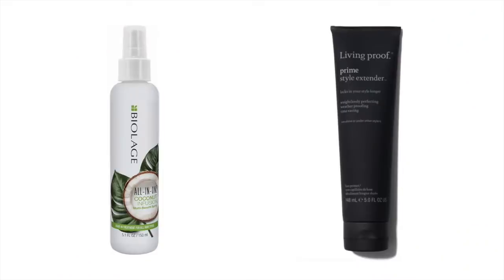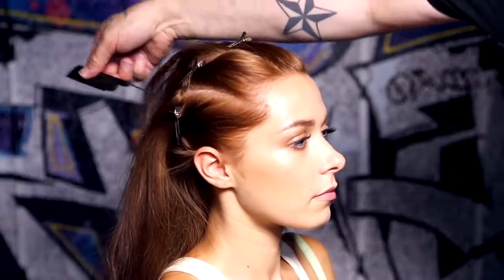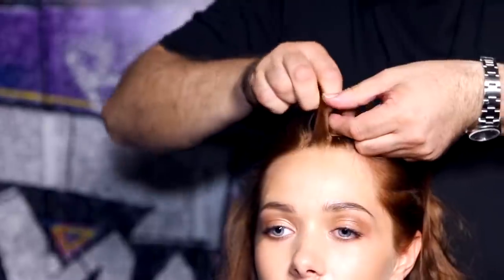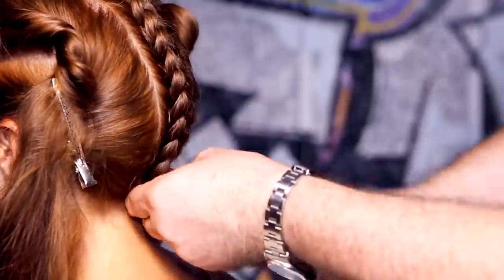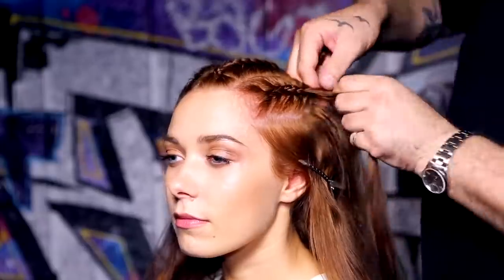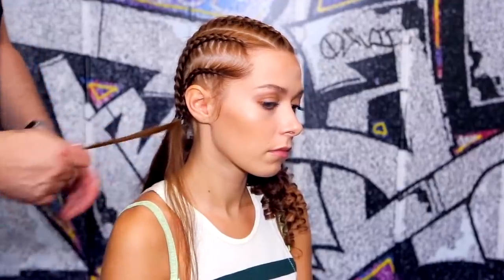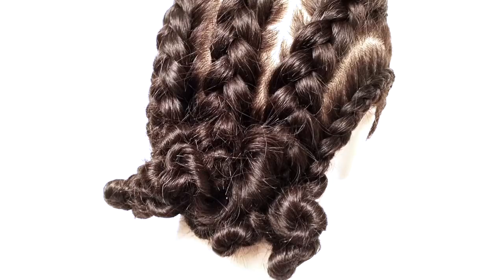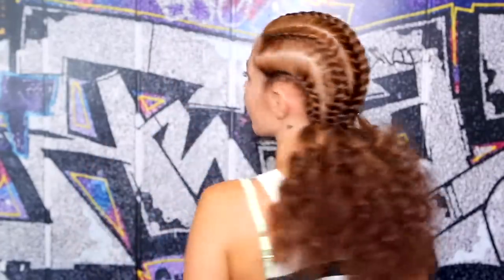How To Do Cornrows & Curls Hair Tutorial Video. Street to Party Hair 2019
I'm Neil Moodie, global editorial hairstylist.
Many girls are wearing their hair in cornrows now, so here's my tutorial video showing you how to do them plus how to curl the ends with a small sized curling iron to complete the look.
It's the perfect street to party look.